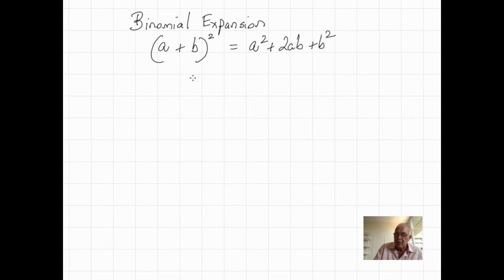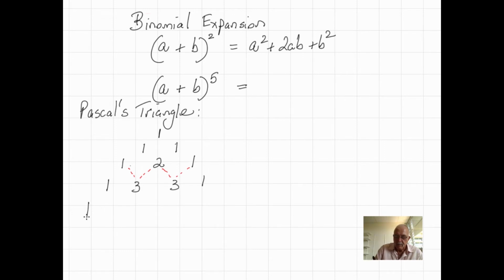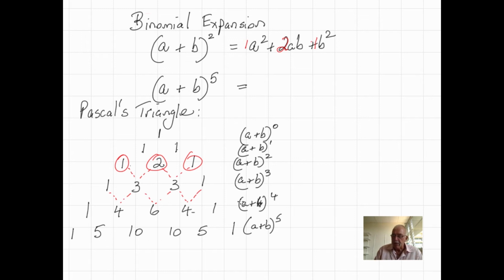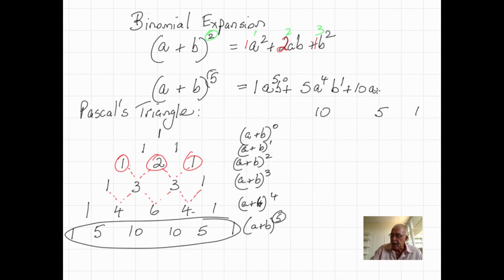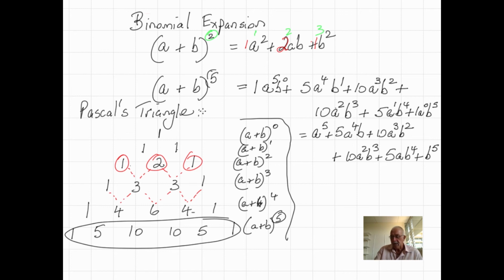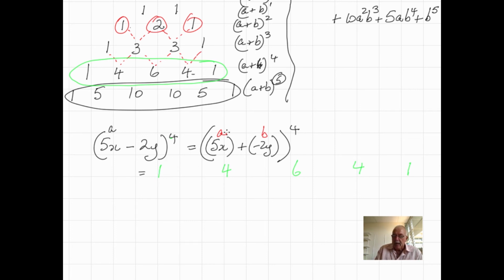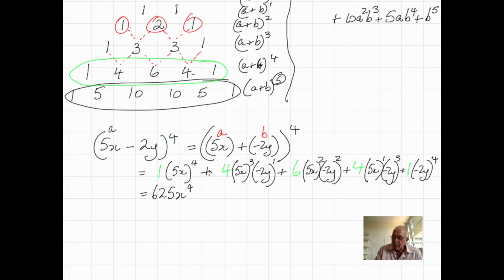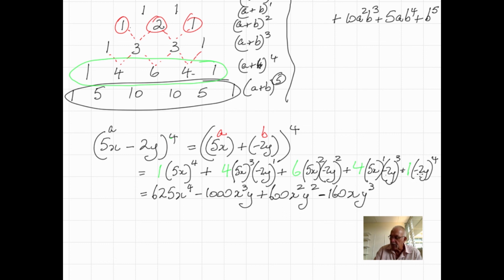F60F61 Binomial Expansion